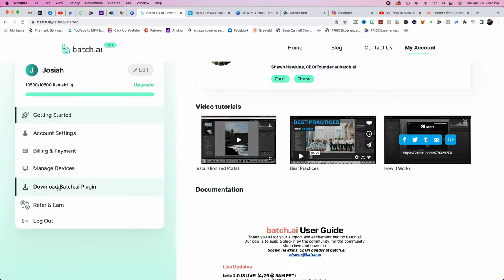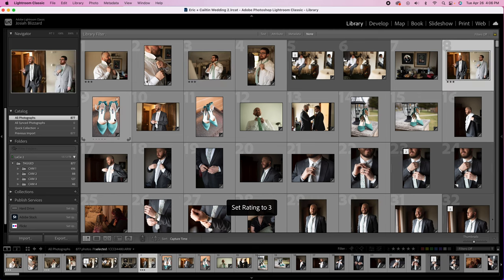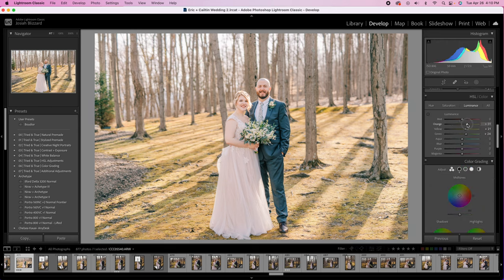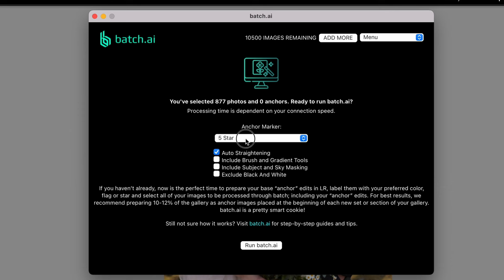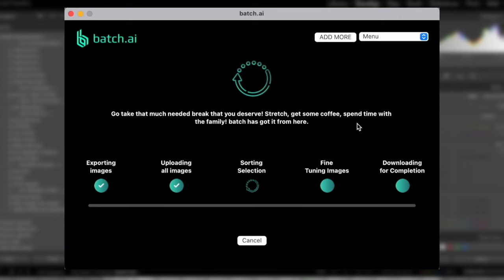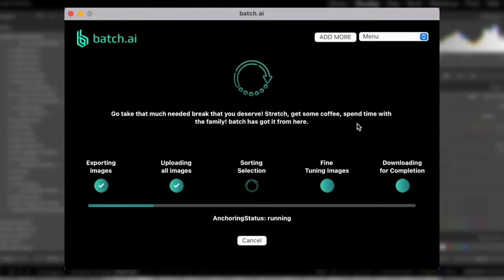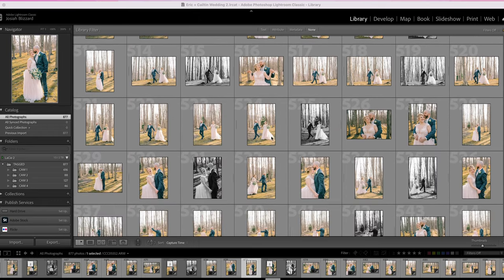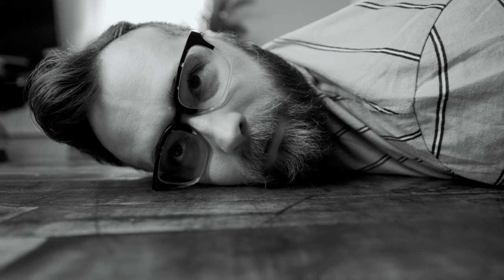Batch AI Lightroom Plugin Edits 1000 Photos Per Minute 🤯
AI is the big topic right now in the photography industry. The newest AI to hit the market is Batch AI which can edit 1000 photos in one minute! One of the best parts is that it is a Lightroom Plugin so you never even have to leave Lightroom to use it! It also uses anchor images that you've edited as it's reference so you can stay in control of your creative decisions and editing style. I know I like to tweak my edits based on the session or wedding and this allows you to do that!

► The Tried & True Preset Collection - Use "TRIEDANDTRUE30" to get $30 Off

► My Gear:

• Sony A7iii
• Sony a6500
• Sony 18-105 f/4
• Sigma Art 50mm f/1.4
• Sigma 14-24mm f/2.8
• Sony 85mm f/1.8
• Sigma MC-11 Adapter for EF Lenses
• Godox AD200
• Godox V1s
• Godox V1s Modifier Accessories
• Godox Xpro-S Transmitter
• Hollyland Lark 150
• Zoom H4N
• Noise Cancelling Headphones
• Dual Camera Strap
• Ball Head Mount
• Zhiyun Crane 3S Lab
• Canon 24-70 ii f/2.8
• Canon 70-200 ii f/2.8
• Canon 100mm Macro f/2.8
• MagMod Flash Modifiers
• Synology NAS